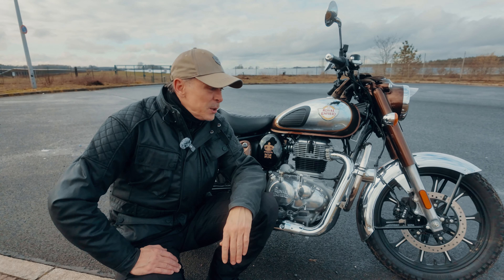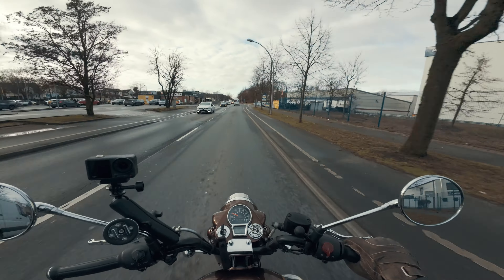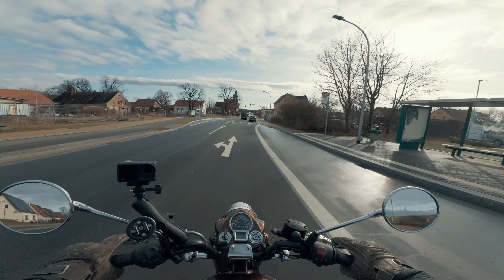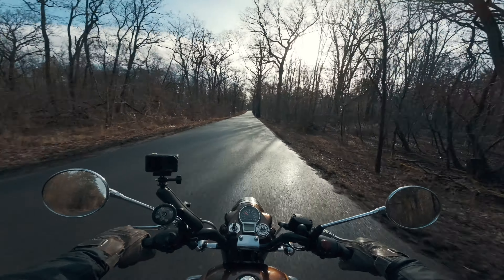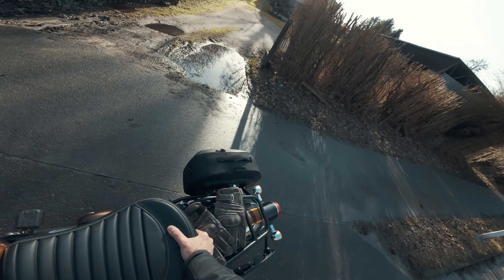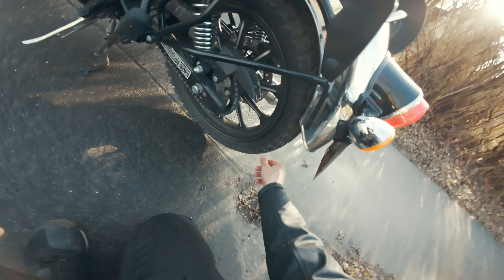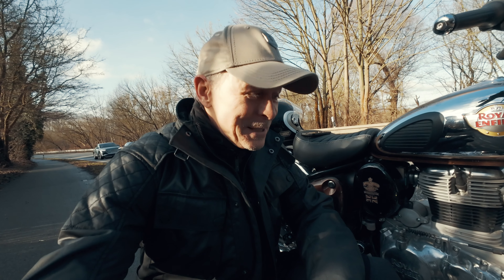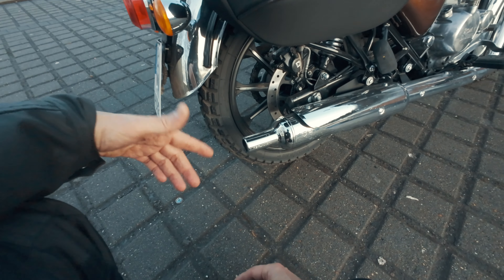Tire Puncture? Breakdown with my Royal Enfield Classic 350 !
My Royal Enfield Classic 350 is back to stock and today I want to test if the fuel consumption is changing compared to the setting with the DNA Air filter and the Fuel X installed. On my test ride I nearly crashed my bike, because I had a sudden and unpredictable tire failure with my new alloy rims and the Heidenau tires.
Ride safe!

My motorcycle vlogging gear:
📸 DJI Osmo Action 4 Adventure-Combo
🎙️ DJI Mic2
📸 DJI Osmo Action 5Pro
📸 DJI Osmo Action 4 Standard-Combo
📸 Osmo Action-4 GPS-Remote

✅ RAM Mirror Mount
✅ RAM Mount clamp

      Discout CODE: MARCSTONESMOTO